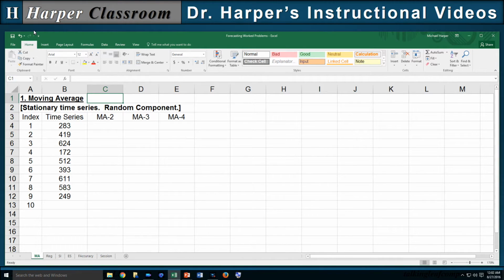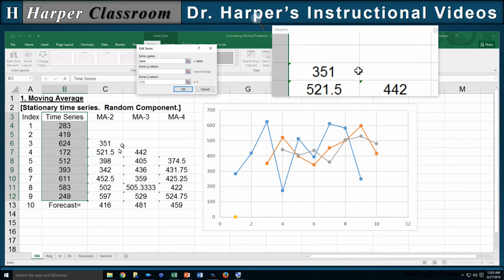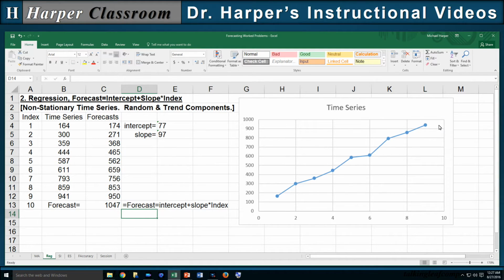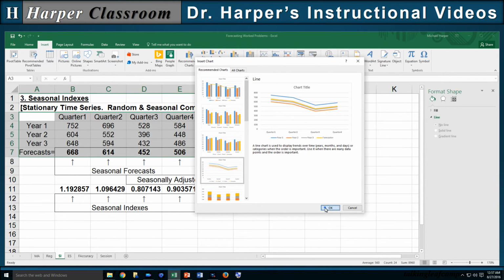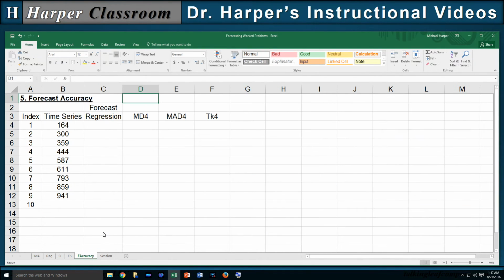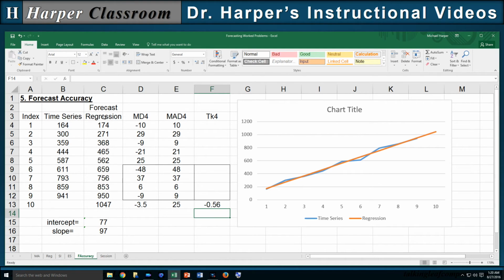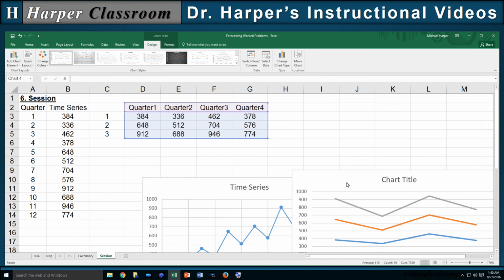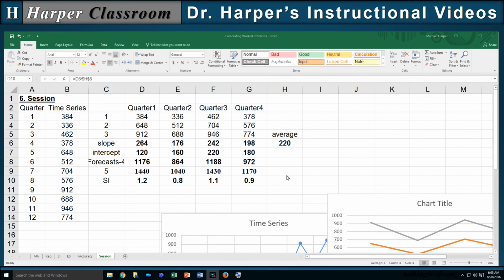Forecasting (Video-1) Worked Problems | Dr. Harper’s Classroom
This video will work six problems in forecasting using Excel.  The problems are:
 1) moving average [at 00:28] (random component);
 2) regression [at 04:27] (random & trend components);
 3) seasonal indexes [at 07:52] (random & seasonal components);
 4) exponential smoothing [at 10:50] (random component);
 5) forecast accuracy [at 12:29] (mean deviation, mean absolute deviation, tracking signal);
 6) session [at 16:20] (random & trend & seasonal components).
The definitions and concepts contained in the forecasting topics are covered in other videos and not this video.